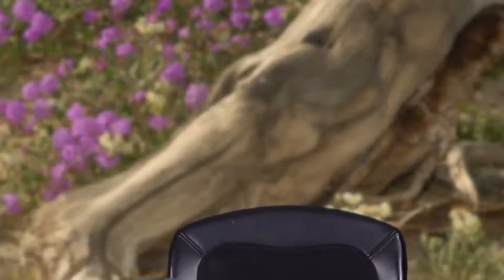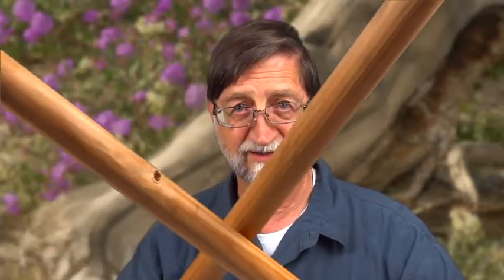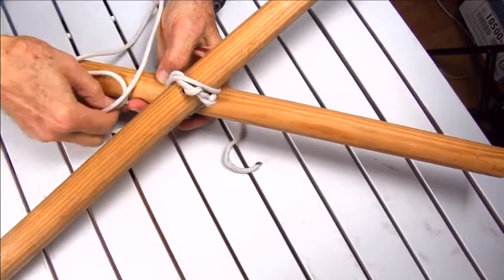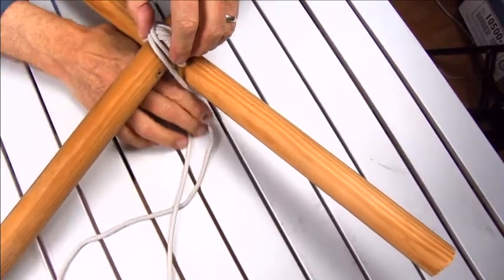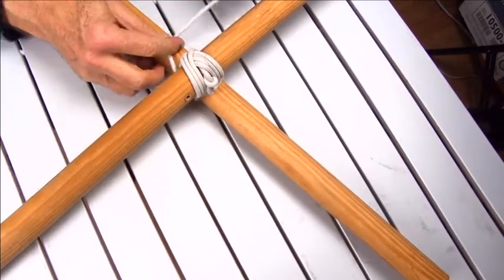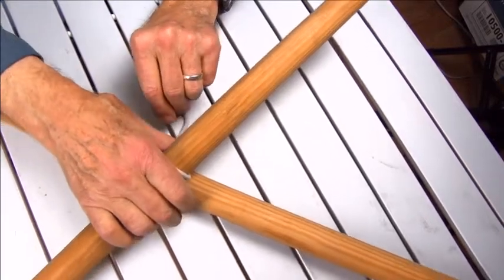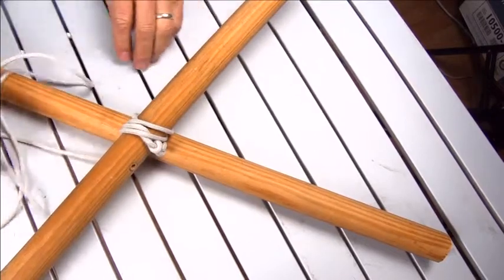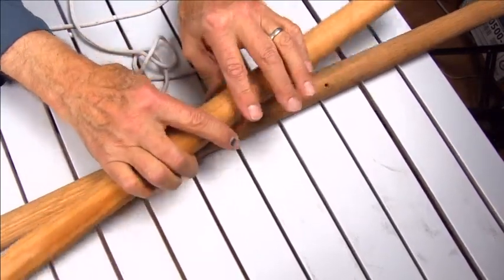Be as smart as a Boy Scout with the Diagonal lashing.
Tim reviews a diagonal lashing that can support a structure that Scouts have used for decades.

✅Check out Tim Linsdau’s incredible videos on Amazon.com

▶️Jackson Hole, Grand Teton and Yellowstone National Parks
Enjoy this exciting trip through the most astonishing corner of the Rocky Mountains.

▶️Treasure Hunting with Mike Bowers
Convert your hobby into money with the hidden tricks from a legendary treasure hunter.

▶️Gold Panning with Don Robinson
Discover this thrilling skill from a national gold panning champion.

▶️Metal Detectors with Mike Bowers
Discover the skills that have made Mike one of the best in the West finding gold with a metal detector.

▶️Otay Mountain Wilderness Area
Learn how this mountain became a center of the polarizing environmental battle on the Mexican border saved by a wilderness area.

—About Timothy Linsdau

Timothy Linsdau is a video producer, traveler, and history lover.